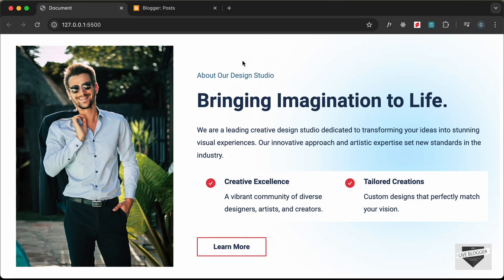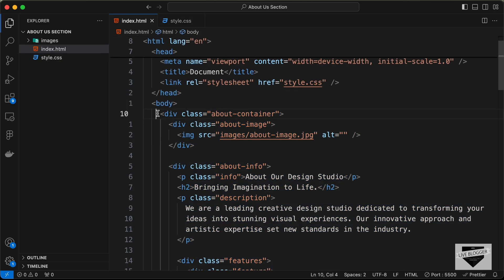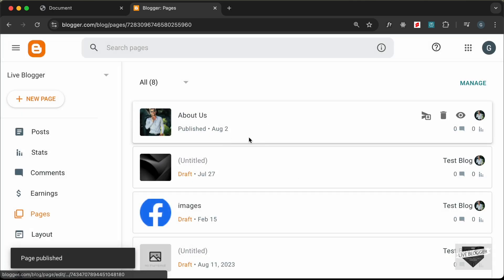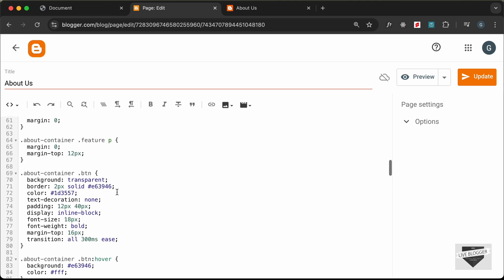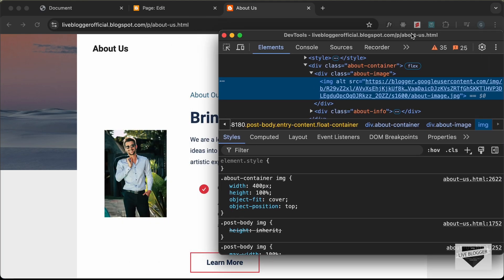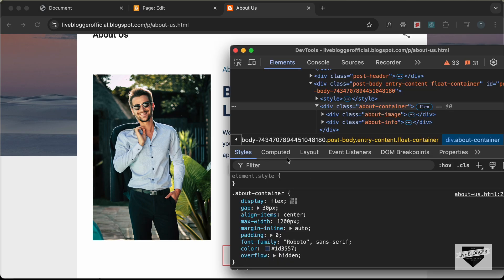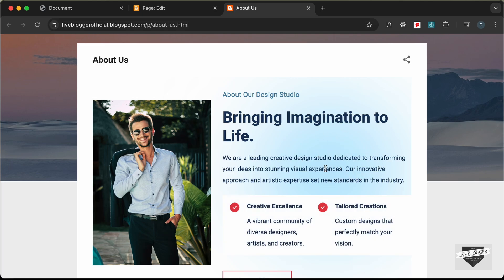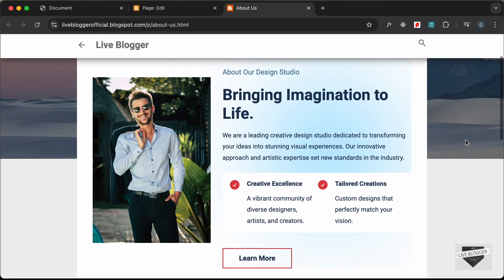How To Add Custom About Us Page To Your Blogger Website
Hi guys, in this video, I will show you how to add a custom About Us page for your Blogger website with custom design created with HTML and CSS. I hope you find this useful.